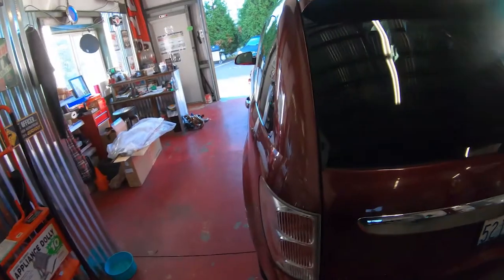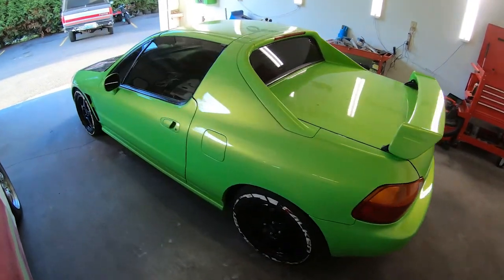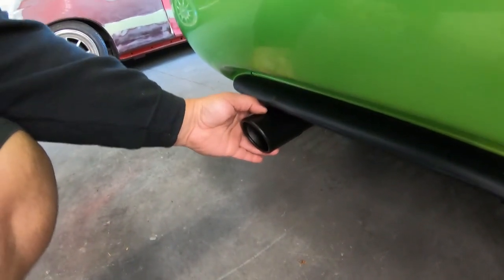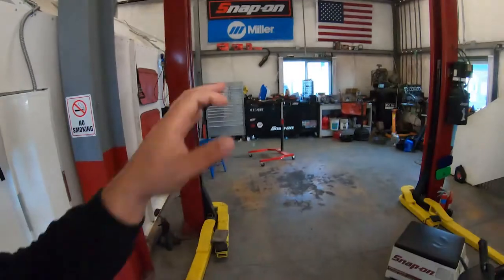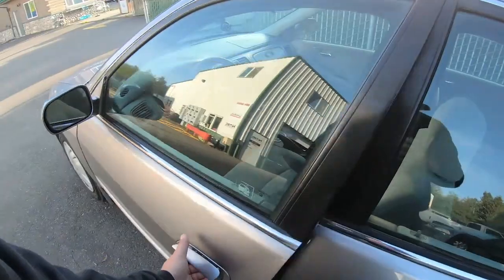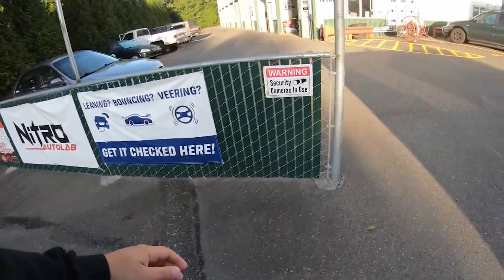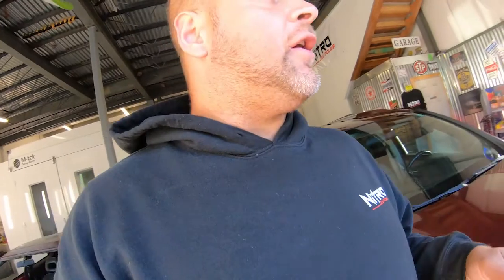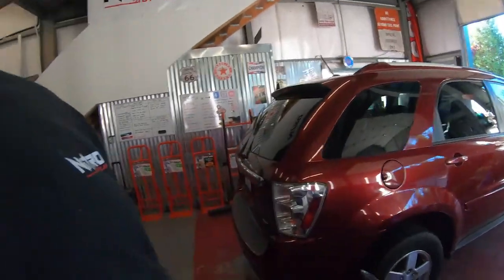PAINTED THE PARKING LOT!